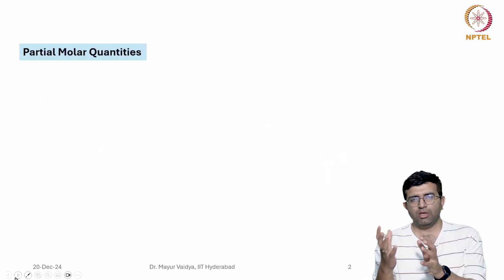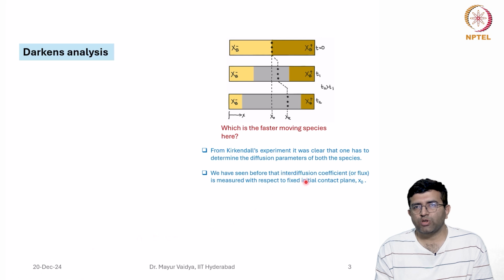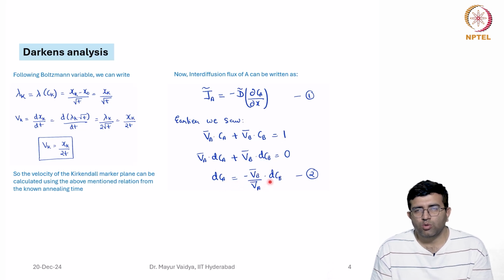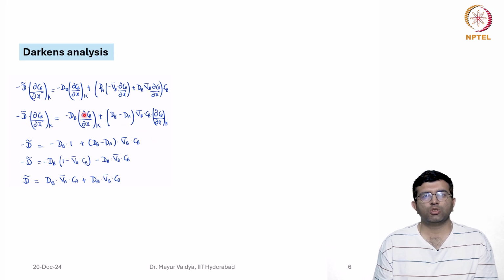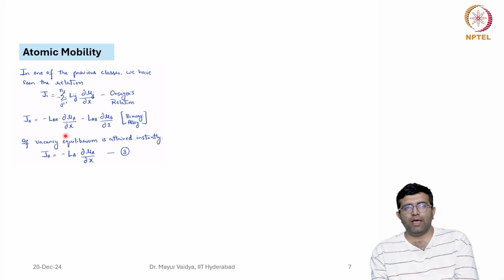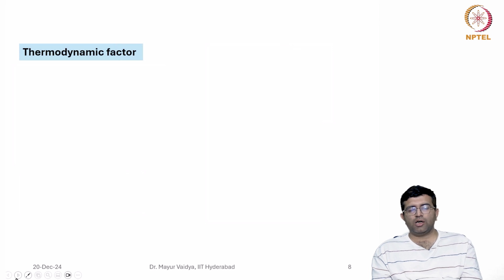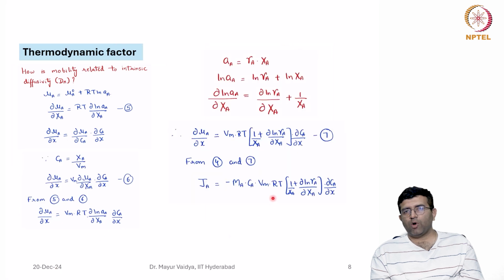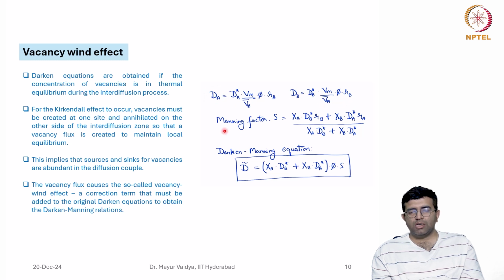Intrinsic diffusion and Darkens analysis